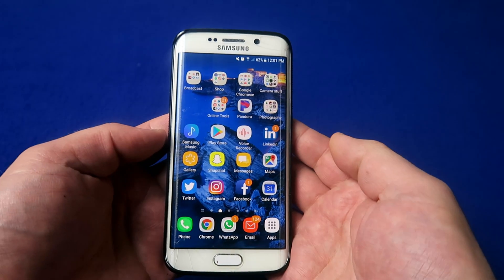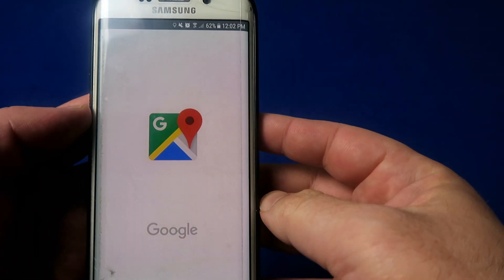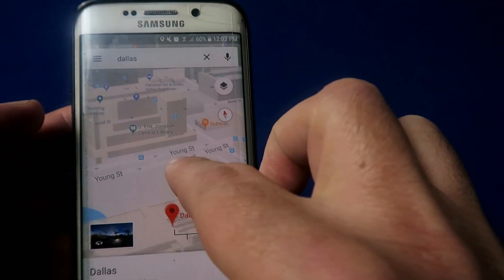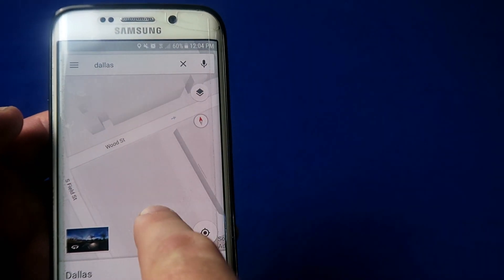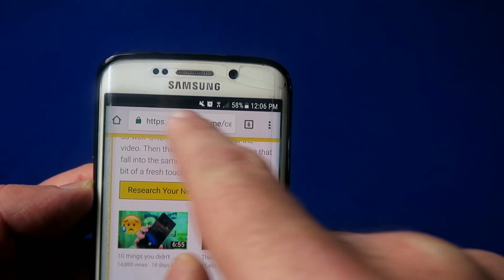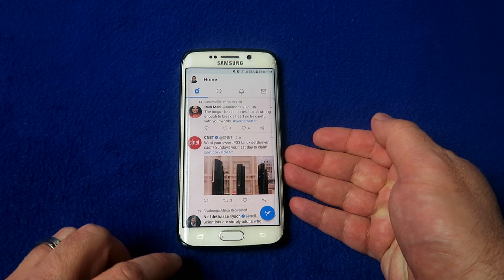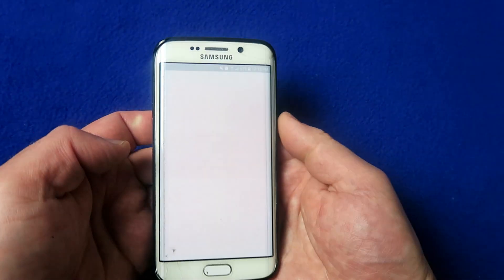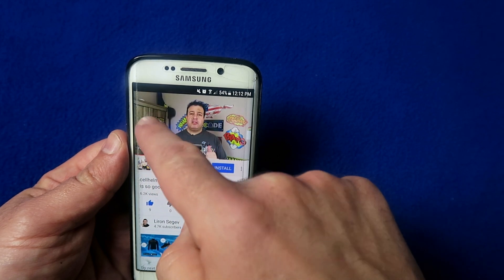5 new Android gestures to control your phone in 2018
Are you aware of these 5 new Android gestures to control your phone?
From single finger zooming in and out to app cycle, these hidden Android gestures are revealed so you can control your phone in 2018 with these Android gesture tips and tricks.
On this week's TechTipTuesday, I show you useful little-known Android gestures.